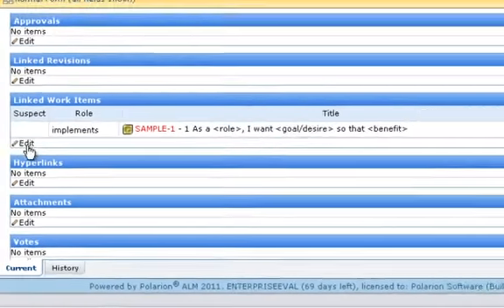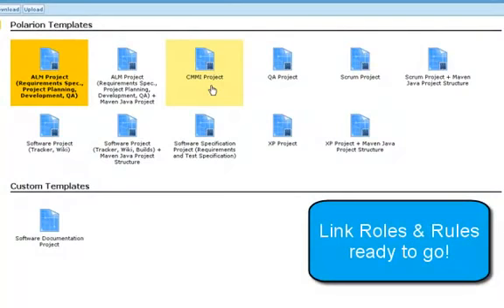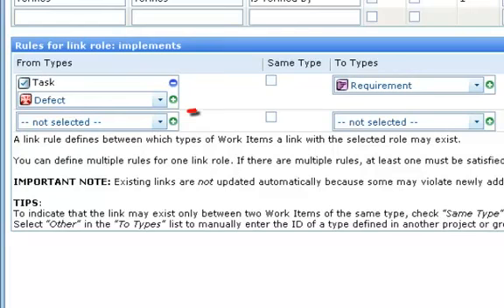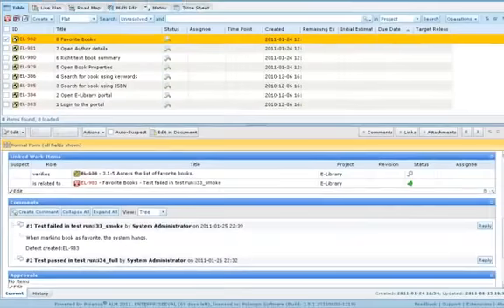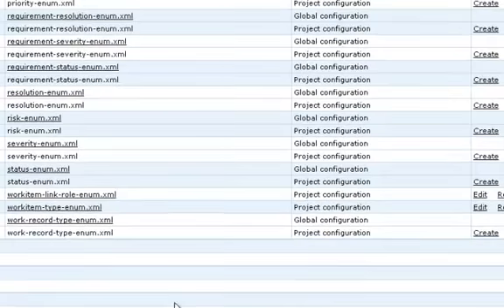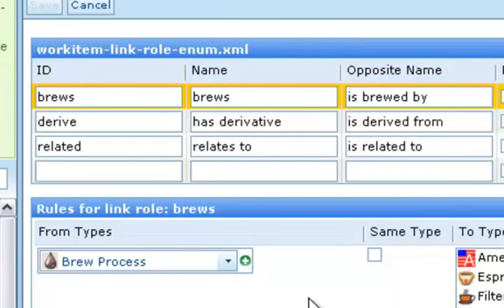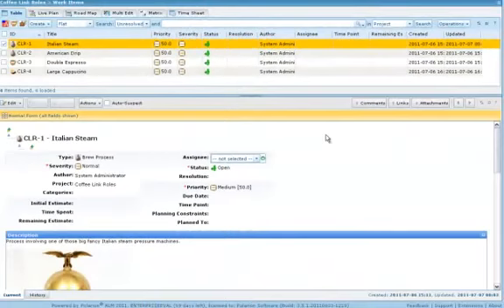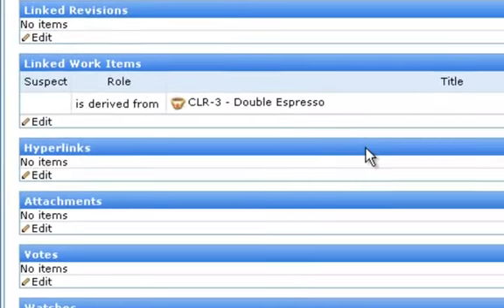Customizing Link Roles in Polarion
This video highlights the ability to customize link roles in Polarion